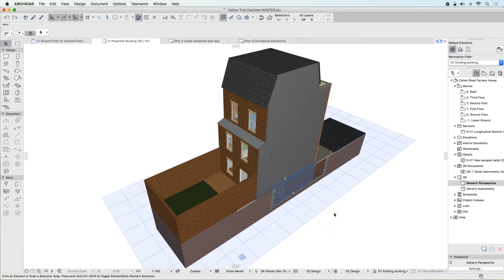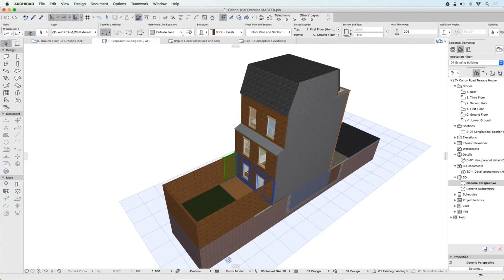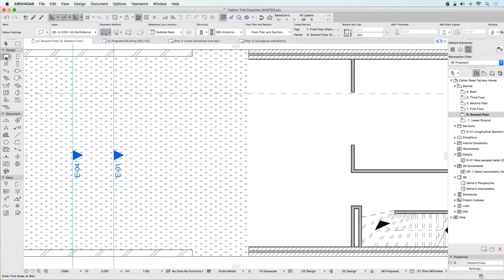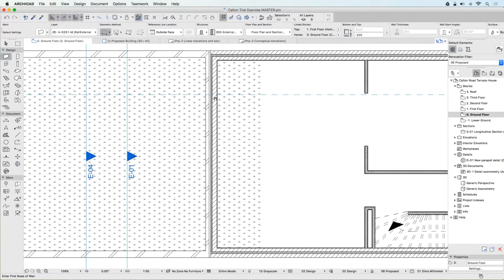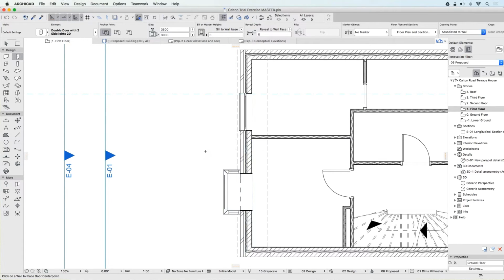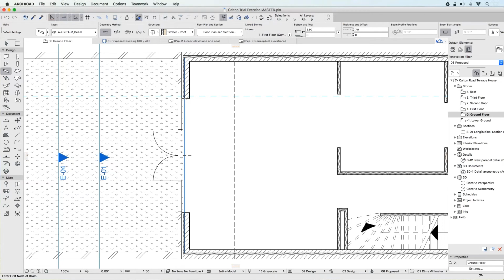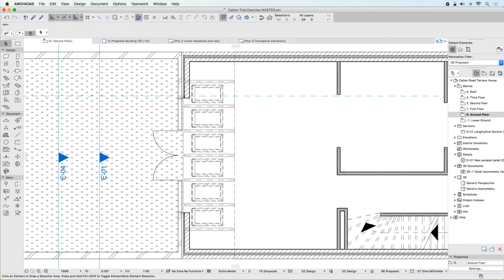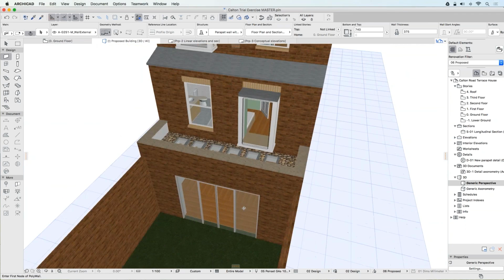Modelling Renovation Changes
In this video we take a brief look at how renovation projects are managed in ARCHICAD and some simple modelling tools.